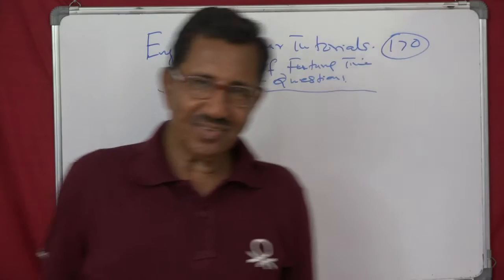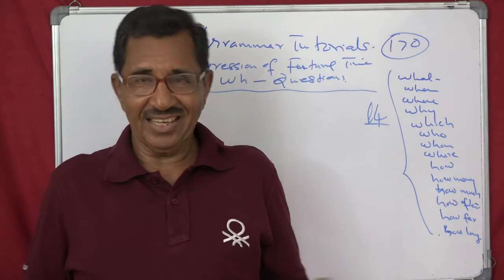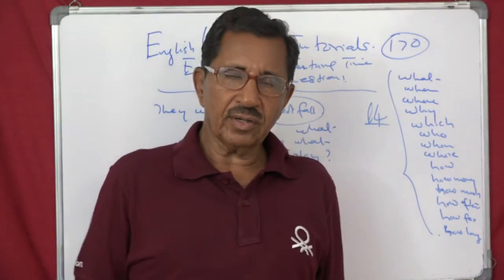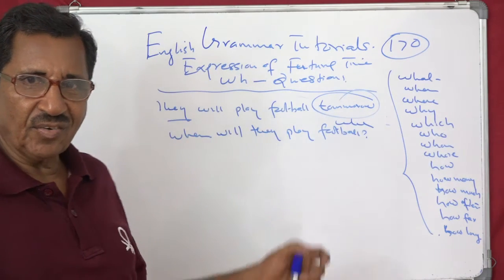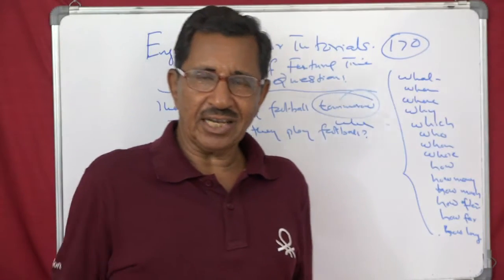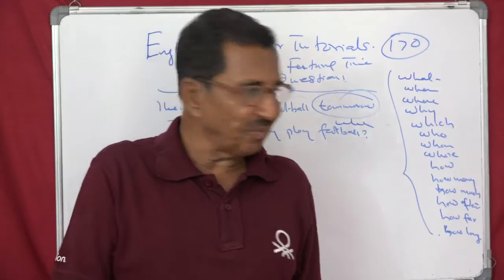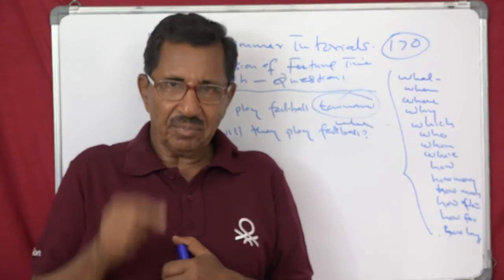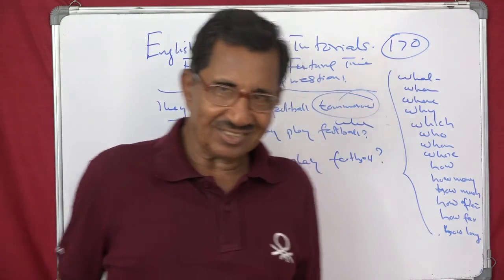English Grammar Tutorials No. 170 ( 828 ) by Prof Thomas Mathew.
English Grammar Tutorials No. 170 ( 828 ) by Prof. Thomas Mathew Expression of  Future Time. Use of Will.   Sure success in IELTS. English Grammar made easy and enjoyable.